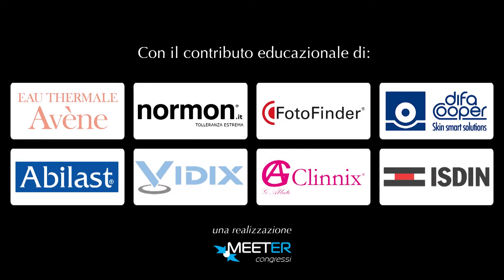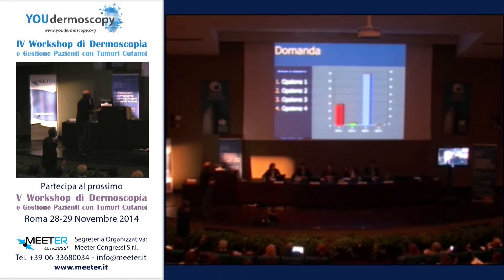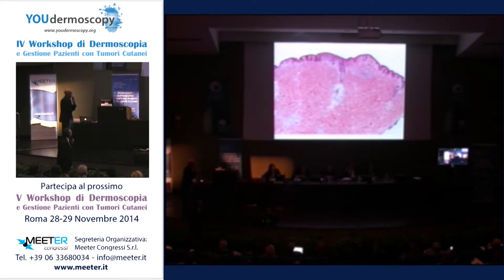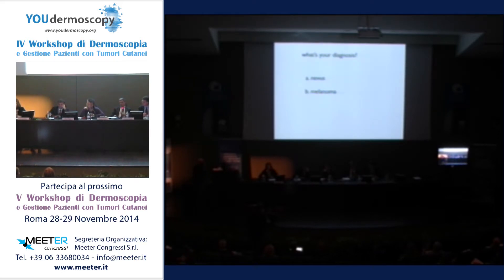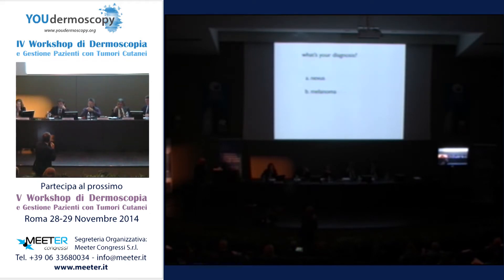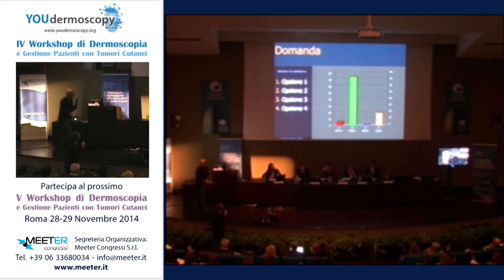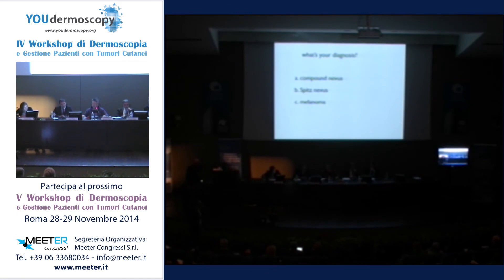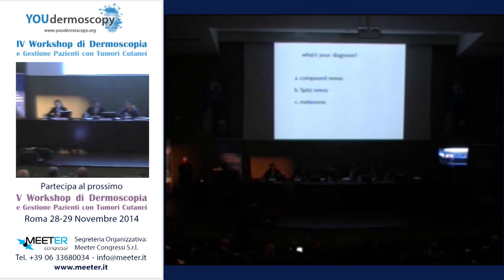IV Workshop - Correlazioni Clinico Patologiche part 3-5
IV Workshop di Dermoscopia e Gestione Pazienti con Tumori Cutanei
Bologna 22-13 novembre 2013